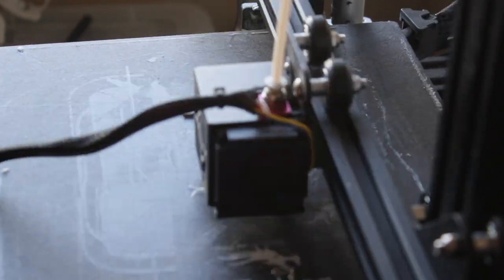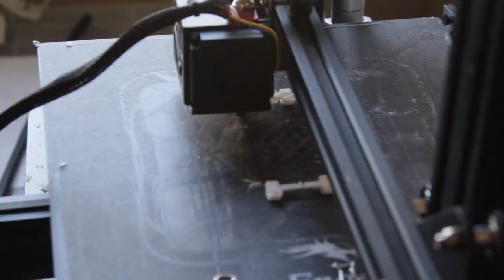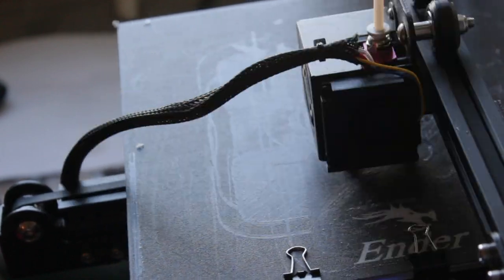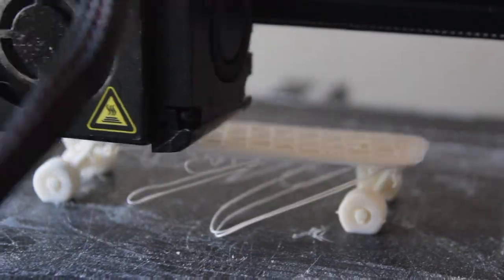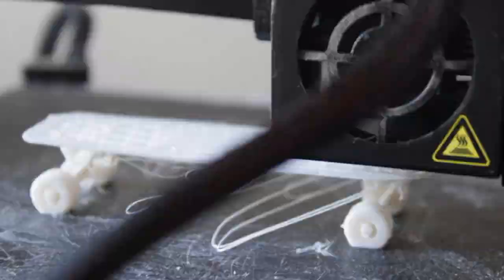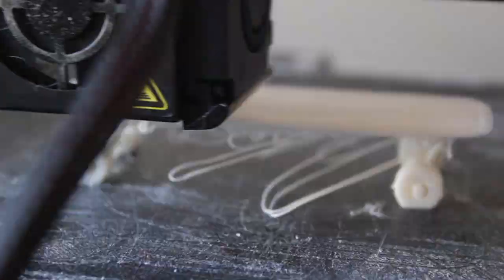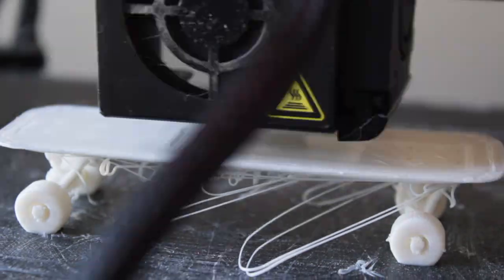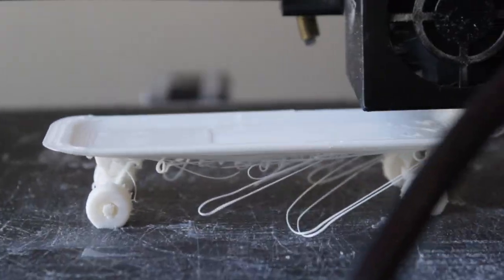I MADE A CARDBOARD SKATEBOARD (3D PRINTER EDITION)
I decided to test out the smaller model on my 3-D printer let me know if you guys would want to see a full-scale skateboard